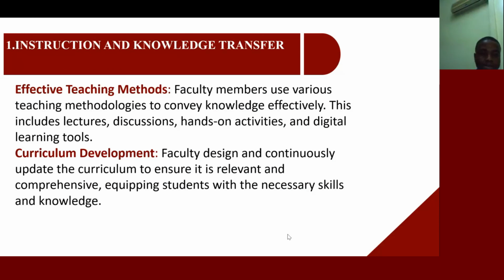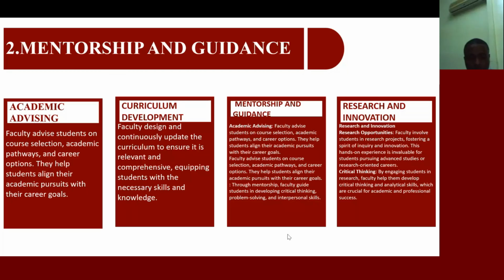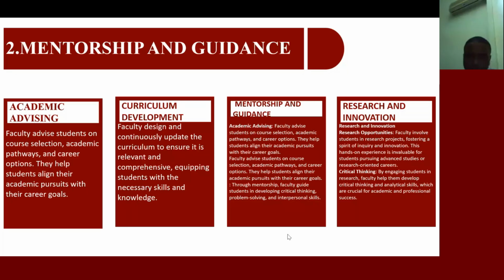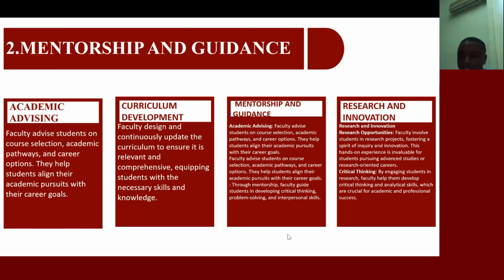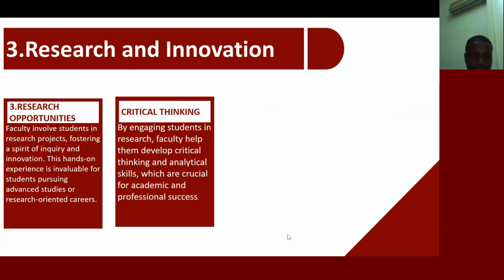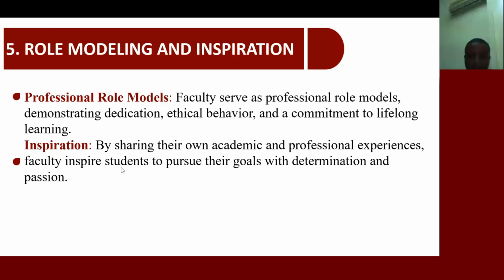ROLE OF THE FACULTY IN THE SUCCESS OF A STUDENT